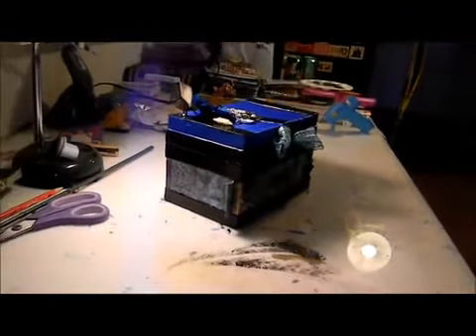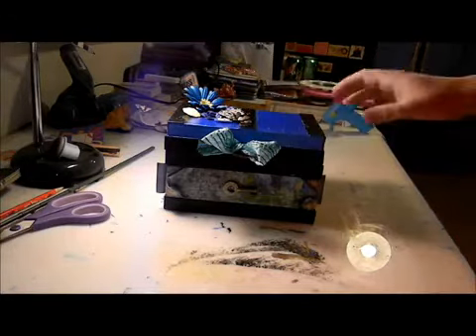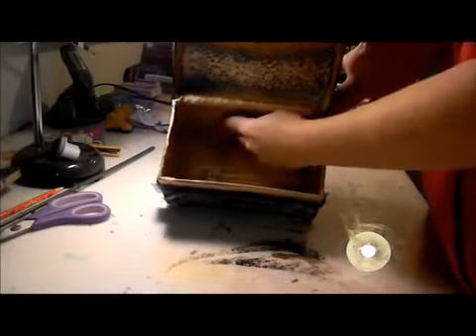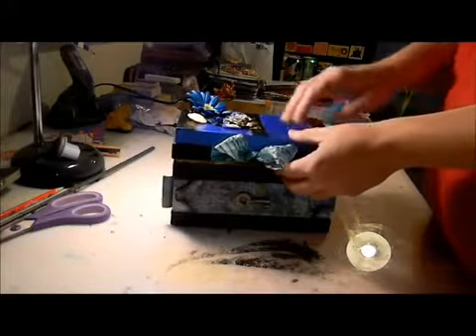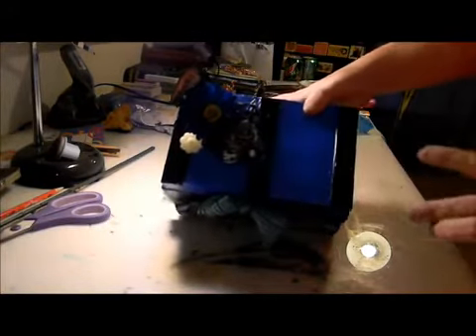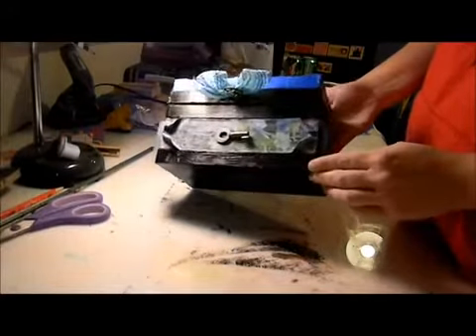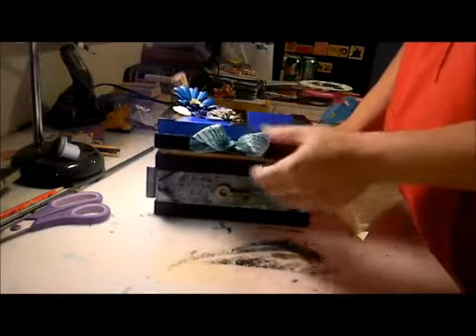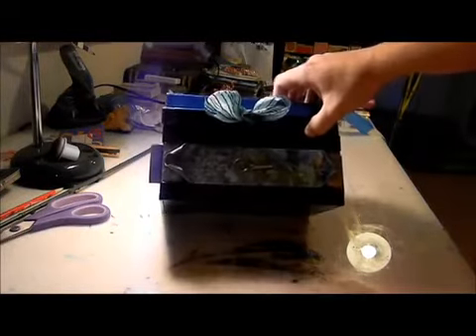Ki's Altered Treasure Box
Okay...you guys requested it. HERE IT IS!!! Thanks for the challenge everybody!

Don't forget - our give away for a box like this full of goodies ends on Monday, October 24th, so keep those comments coming in. We've started our To Do Lists from your ideas!!!

~Ki